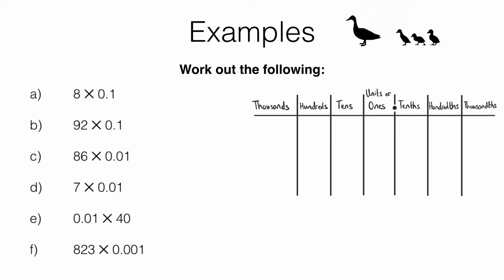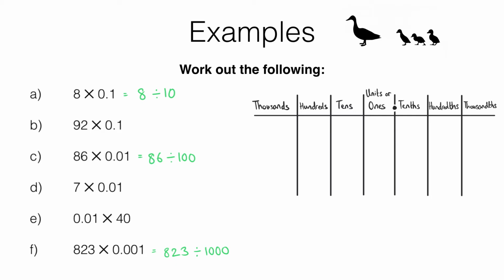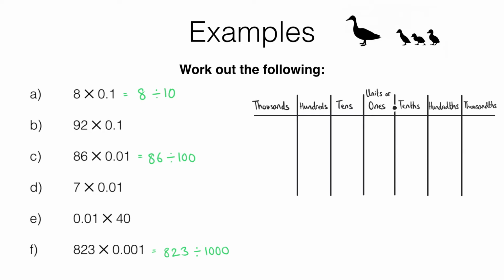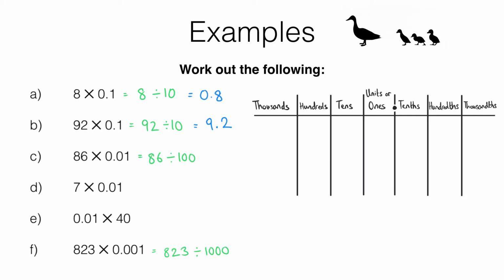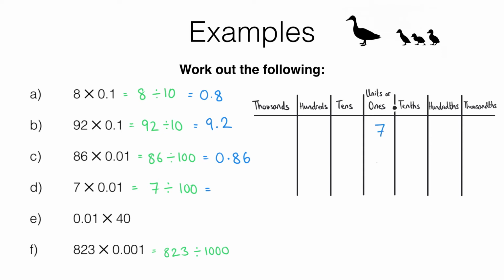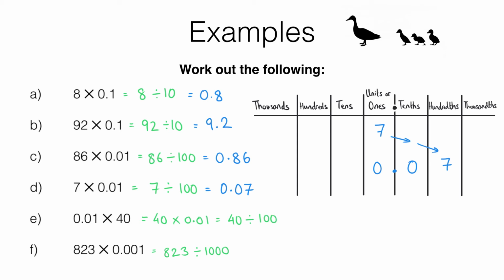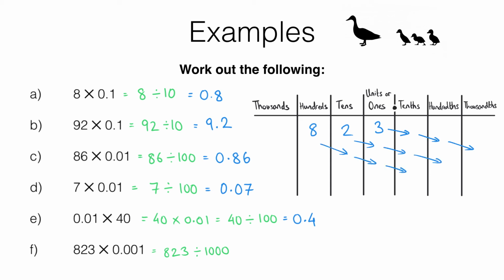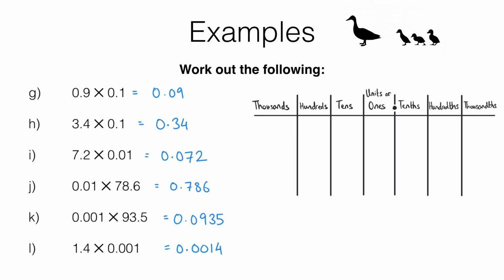N2d Part 2 video 2 of 2 Multiplying by 0.1, 0.01 and 0.001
A video on multiplying by 0.1, 0.01 and 0.001